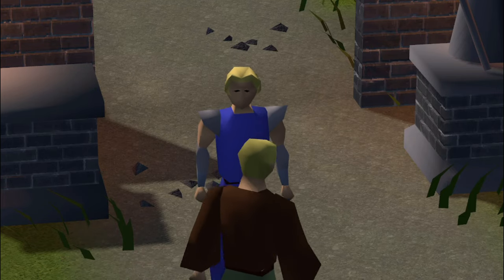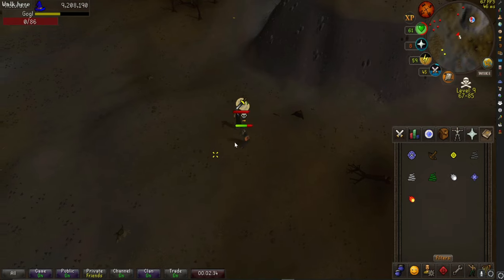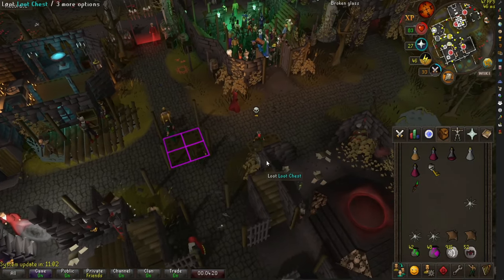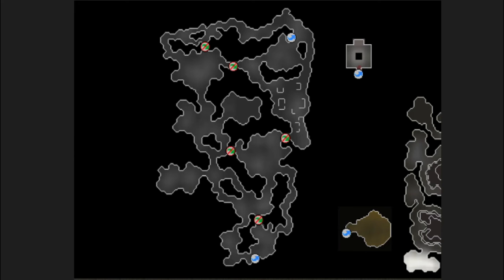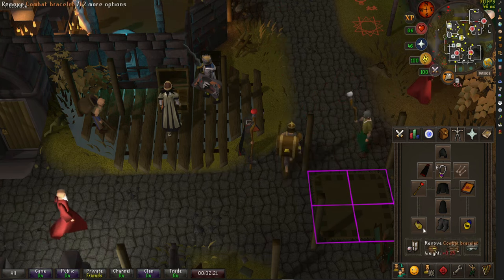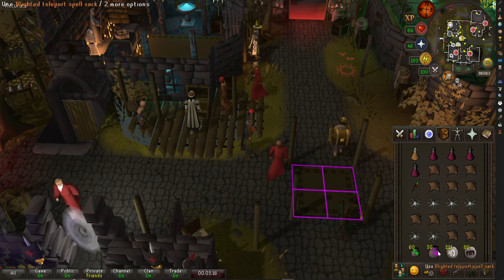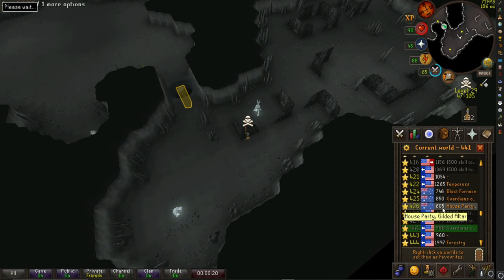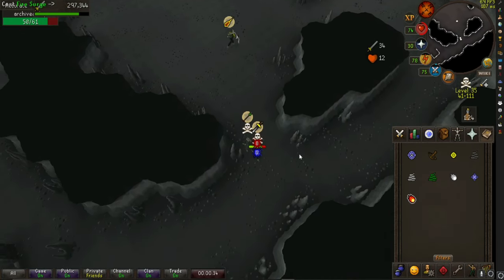How to PK bots for 5-10m /hr in OSRS Guide | Beginner friendly